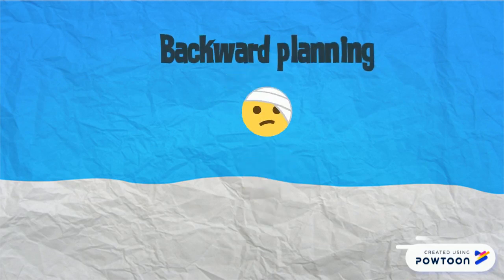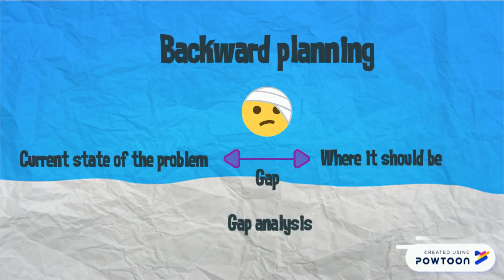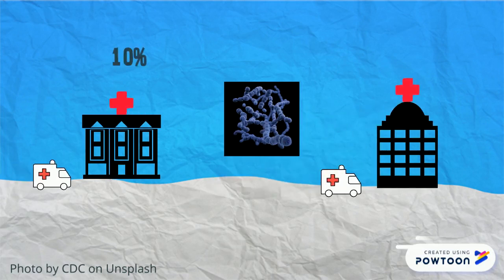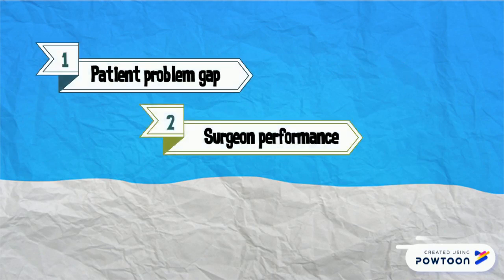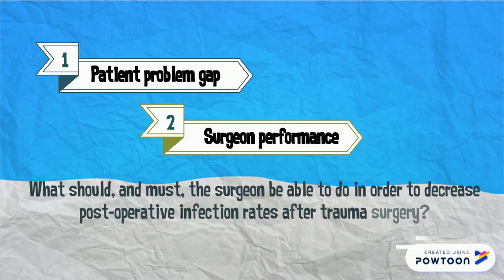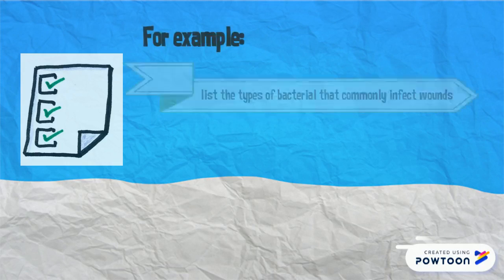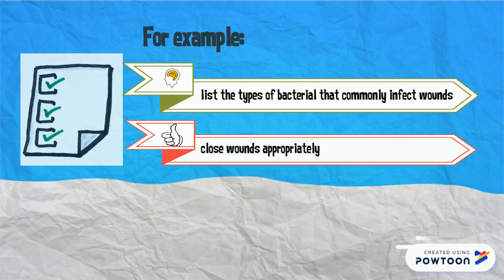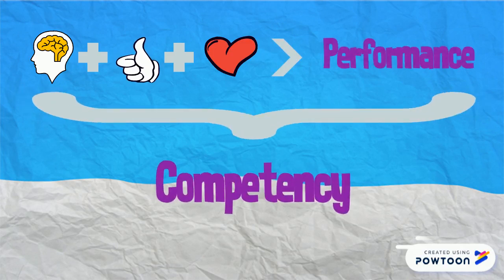Competency-based curriculum development